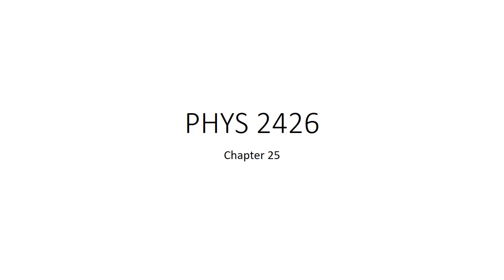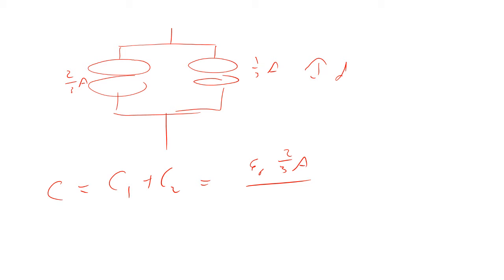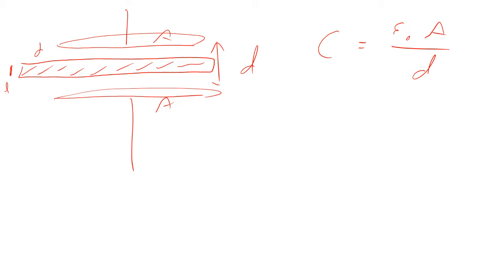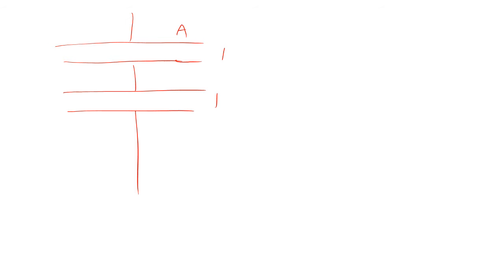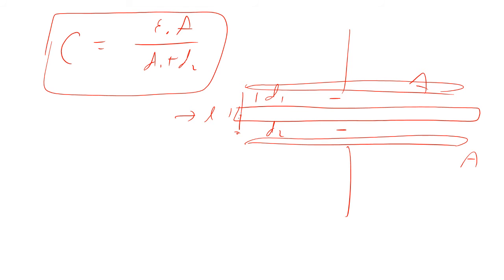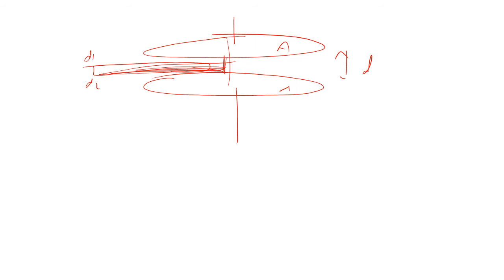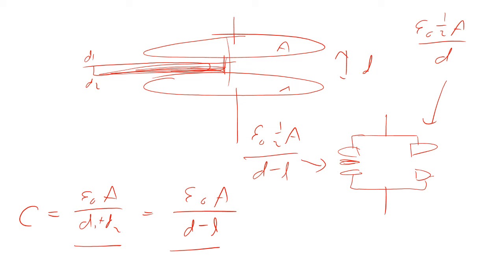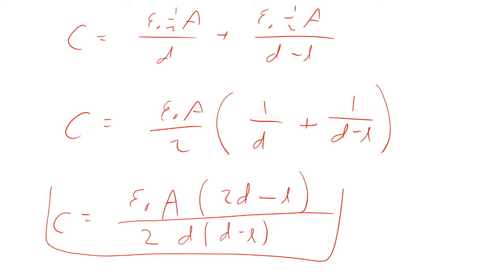PHYS 2426 Some Examples With Parallel Plate Capacitors